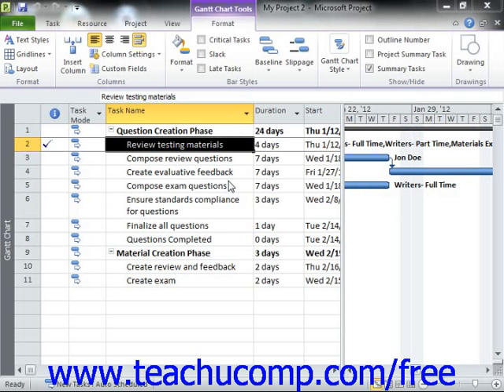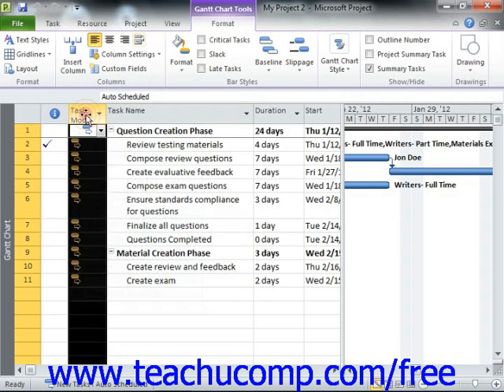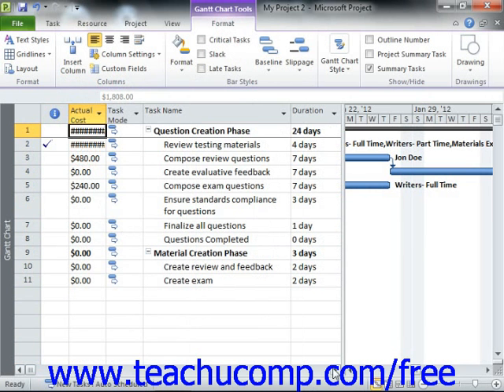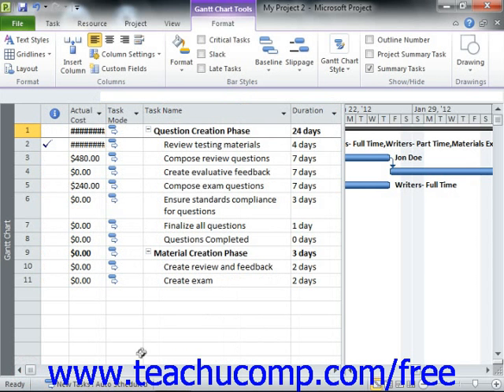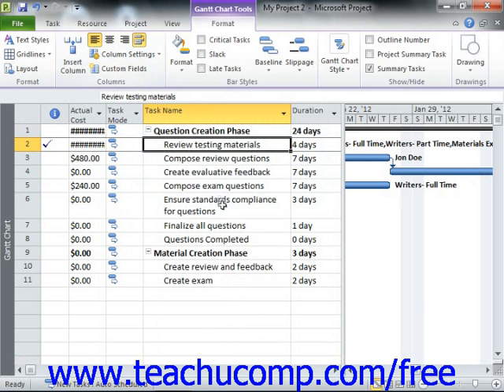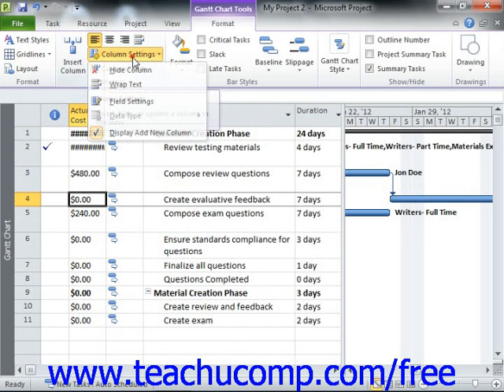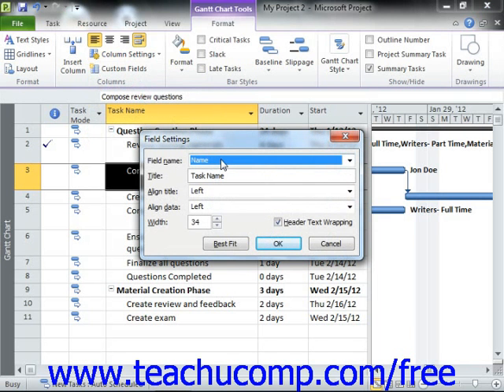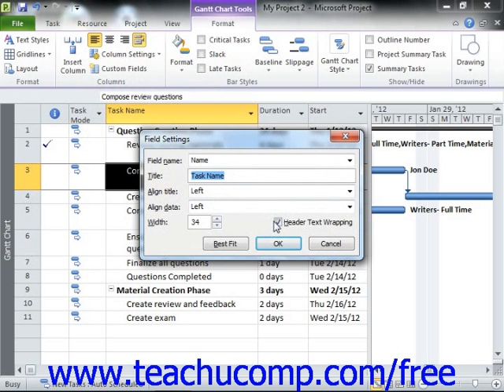Project 2010 Tutorial Formatting Columns in Gantt Charts Microsoft Training Lesson 7.2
Learn how to format columns in gantt charts in Microsoft Project A clip from Mastering Project Made Easy v. 2010. - the most comprehensive Project tutorial available. Visit us today!